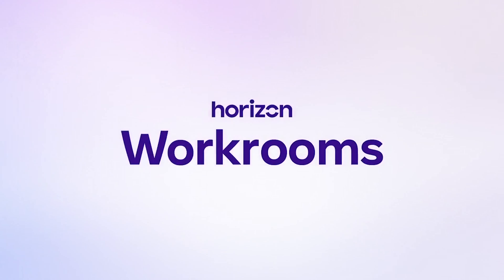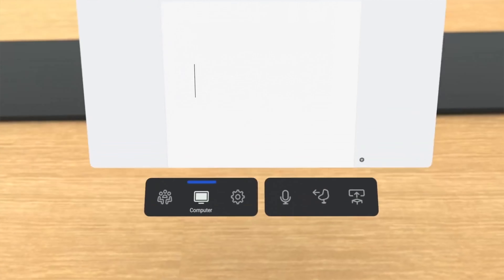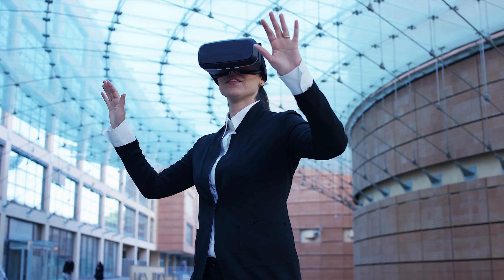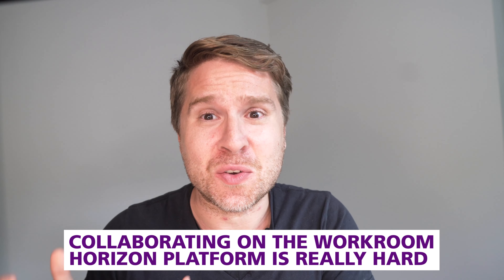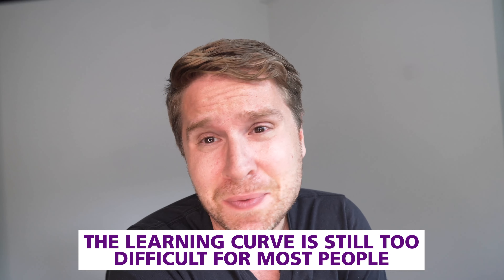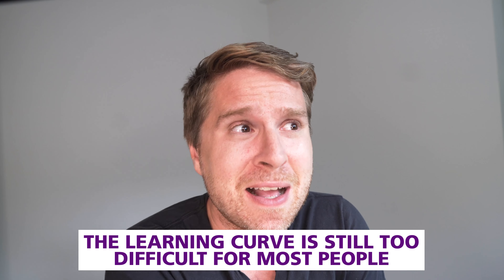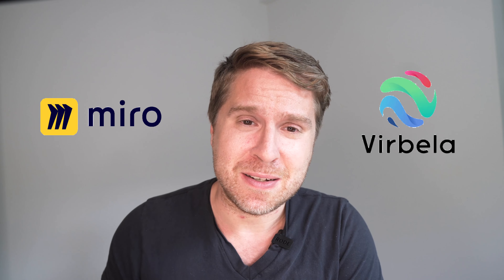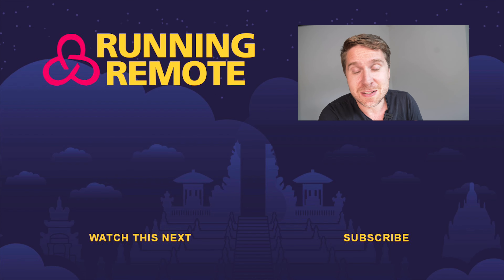Facebook Horizon Workrooms | The Future of Remote Team Collaboration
Facebook recently introduced Horizon Workrooms, a new virtual reality (VR) platform that enables people to participate in meetings as their digital avatars and my Facebook feed was filled with the discussions going around this topic, especially in the remote work world.

Since we often catch up for our virtual reality meetings, I thought I will talk about it and let you guys know that why VR remote work is not ready YET!

So if you want to know what is Facebook's Horizon Workrooms, what you can do with it, and whether this is the future of remote work just hit the play button!

Chapters
0:00 Introduction
0:40 What is Facebook Horizon Workrooms?
1:21 We tested it & it doesn't work for us
1:36 Reason #1: Collaborating on Horizon Workrooms Platform is really hard
2:37 Reason #2: Hardware needed to be Cloud-driven to reduce weight and costs
4:14 Reason #3: The learning curve is difficult for most people
4:52 Where will this go?
5:35 Conclusion